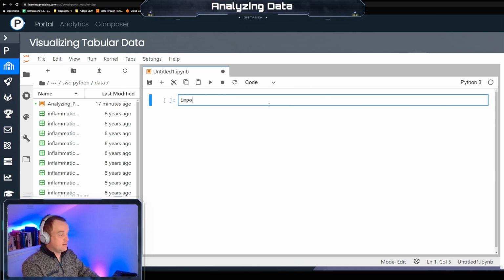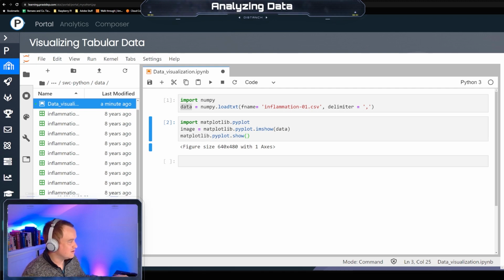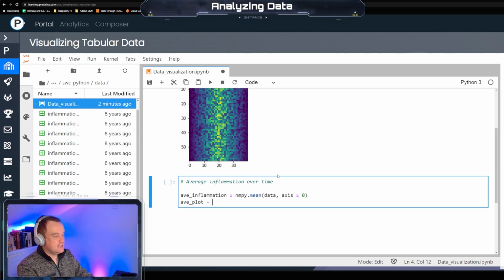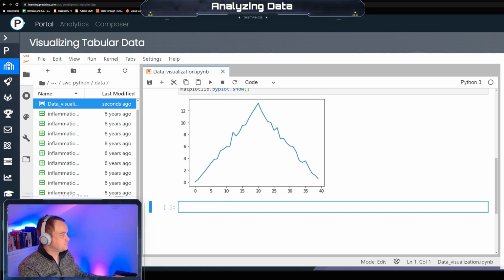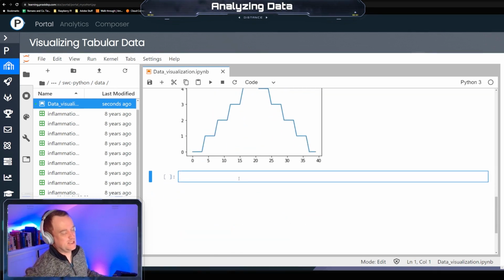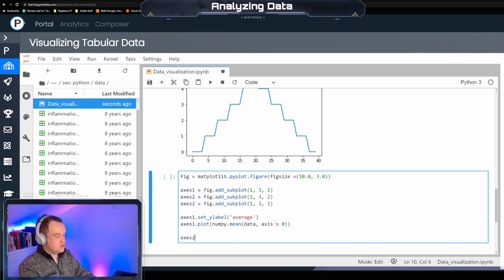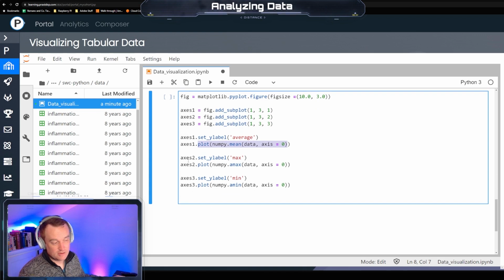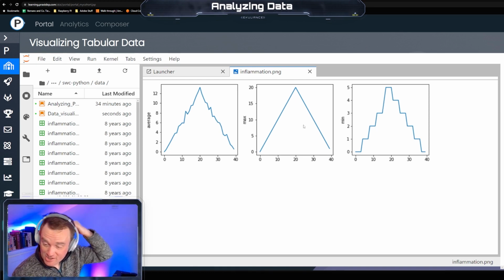Intro to Linux - Analyzing Patient Data Pt 3 - VDB Computational Biology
In this video, we will finish our preliminary analysis of patient arthritis data.